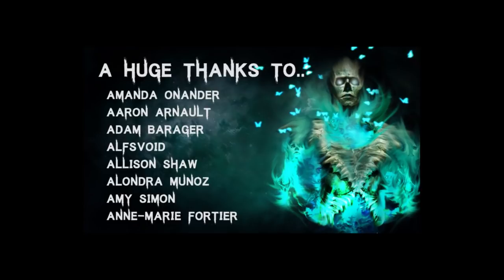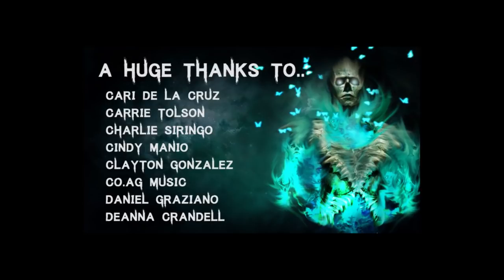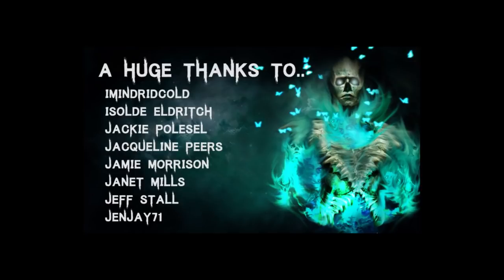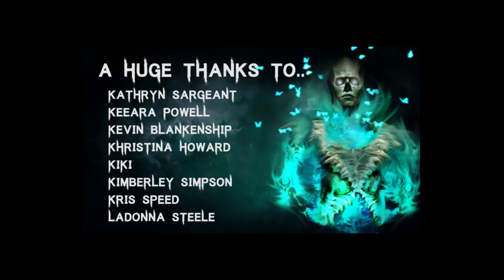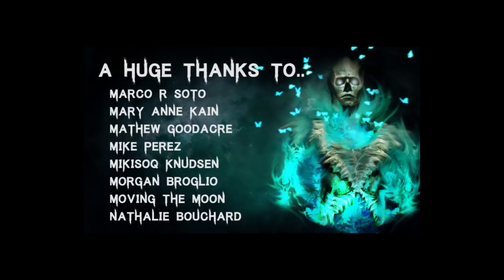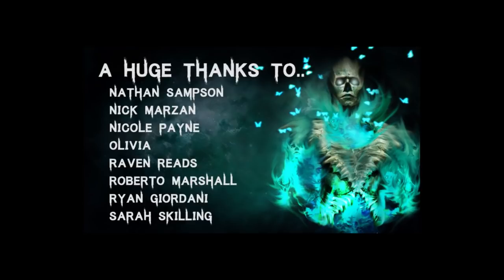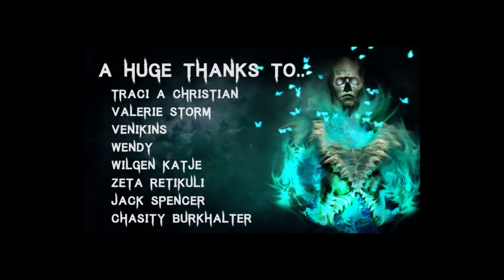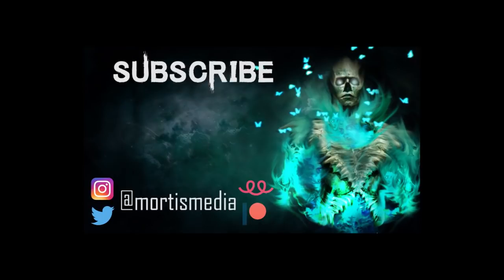10 TRUE Disturbing Cryptid & Fae Horror Stories From The Deep Woods | (Scary Stories)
Story 1 - 00:52
Story 2 - 03:32
Story 3 - 09:12
Story 4 - 10:37
Story 5 - 25:11
Story 6 - 27:25
Story 7 - 30:45
Story 8 - 33:12
Story 9 - 35:23
Story 10 - 37:30
Story 11 - 40:18

🎧Listen to The Audiobook I narrated! - goo.gl/6skCEW

All Stories are read with full permission from the authors:
Submission by: C.J. Burns-Swansont

Secret Message Section:
These have to be some of the most interesting stories I've read in a while! Awesome topic!